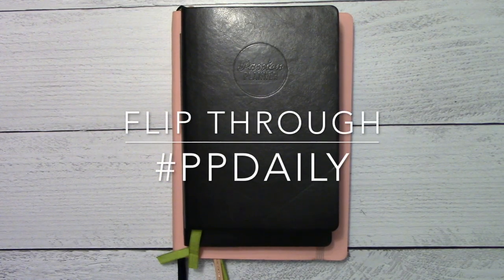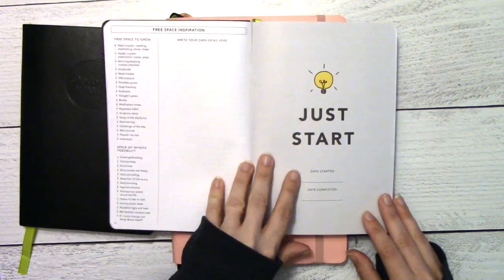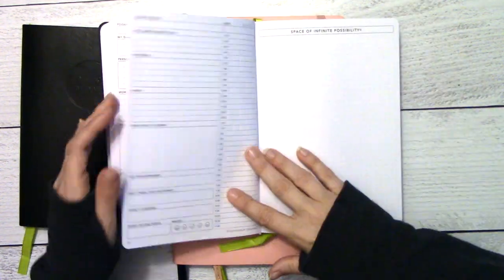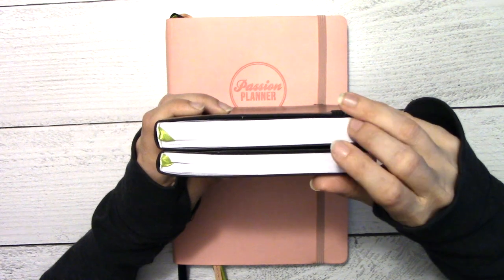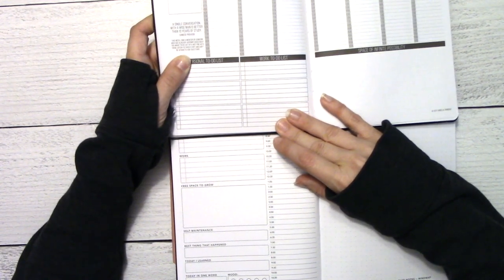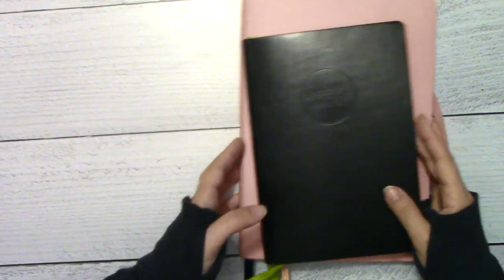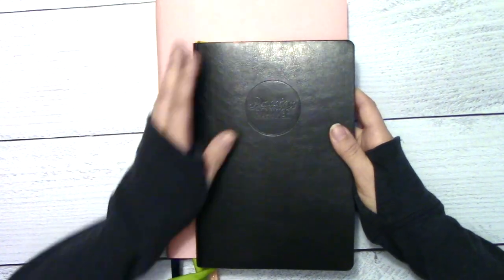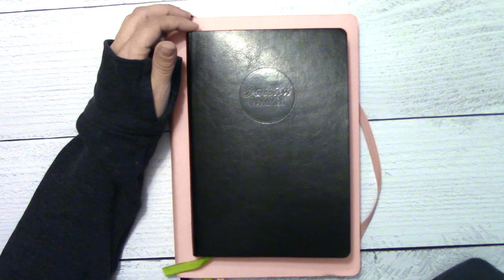Passion Planner Daily Flip Through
A flip-through of the actual Passion Planner Daily PPDaily and review of the most common questions regarding the PPD including

1. What colors will it come in?
2. Can I buy individual dailies or the whole set?
3. Is it thee months or an entire year in each book?
4. What size is it?

Come, join me, as we go through TARDIS of Passion Planners -- because yes, it's bigger on the inside!